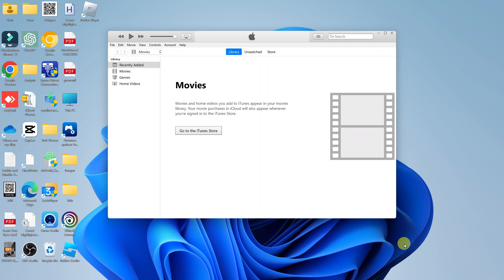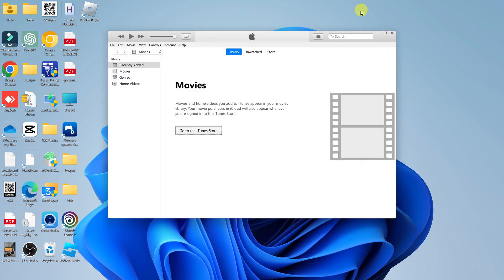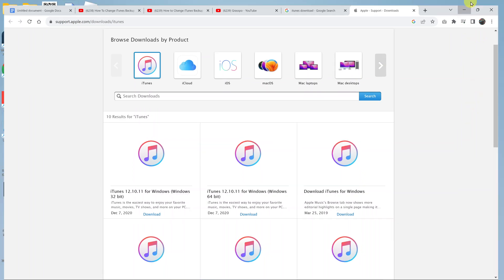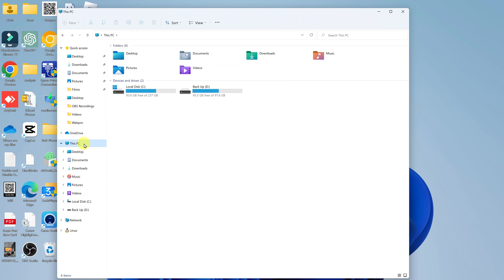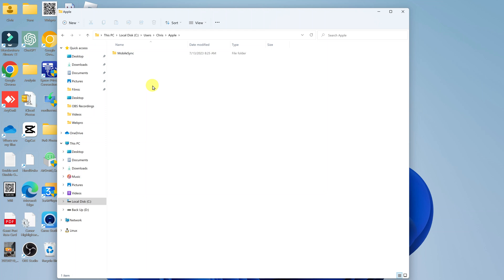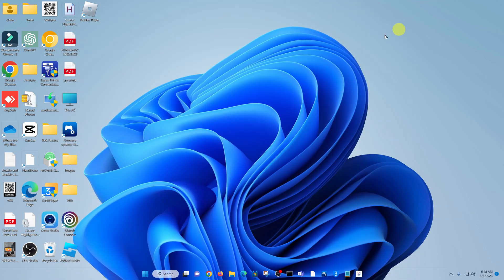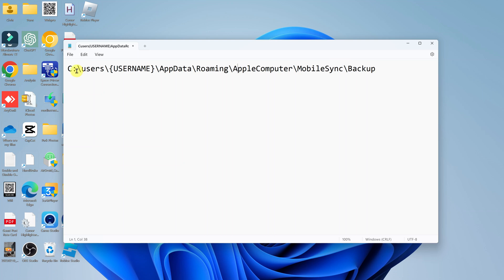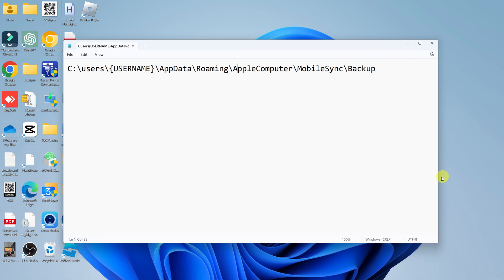How To Find iTunes Backup Folder On Windows PC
Learn how to find the iTunes backup folder on Windows PC.

Backing up your iOS devices, such as iPhones and iPads, is crucial to ensure that your valuable data, apps, and settings are safe in case of unexpected device failures, upgrades, or accidents.

iTunes, Apple's media player and device management software, has long been used to create backups of iOS devices on Windows PCs. However, finding the iTunes backup folder on a Windows PC might not be immediately obvious.

Apple doesn't make it straightforward, but with a little guidance, you can locate and manage your iTunes backups with ease. In this tutorial video, it will give you the necessary steps that you'll follow to successfully find your iTunes backup folder on your Windows computer.

Galaxy S23 Ultra DUAL SIM 256GB 8GB Phantom Black:

Google Pixel Tablet:

Cell Phone Tripod Adapter